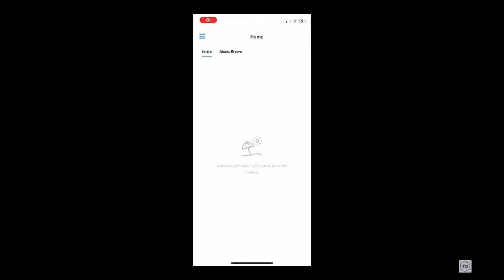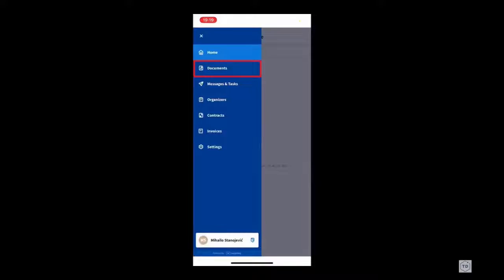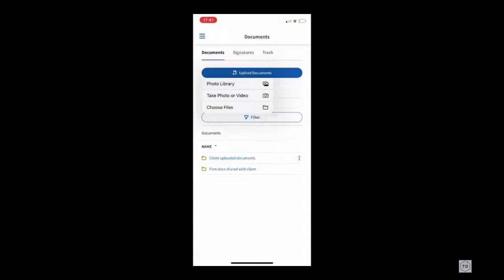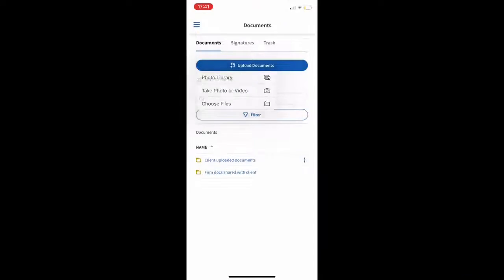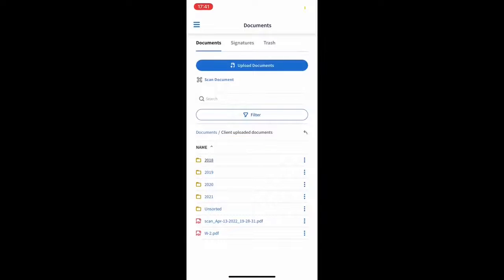How to use mobile app to scan documents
With the TaxDome Client Portal Mobile App, you can take photos of documents, crop them in the app, and easily upload them to your portal. Watch this video for details!